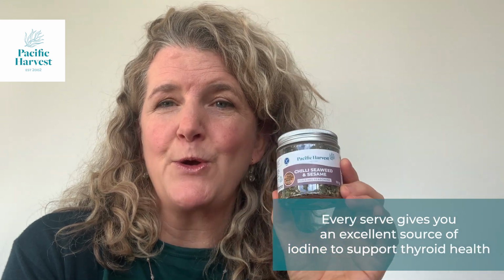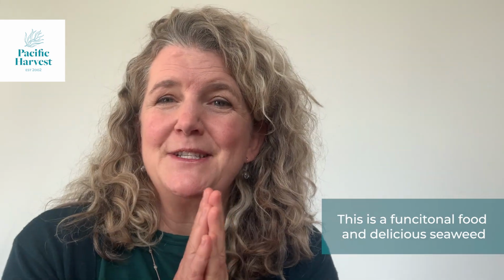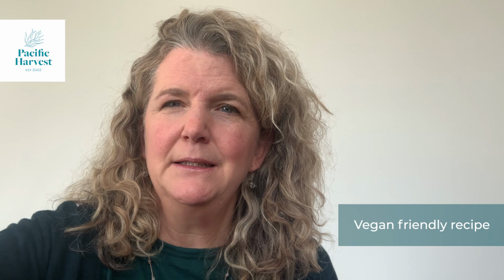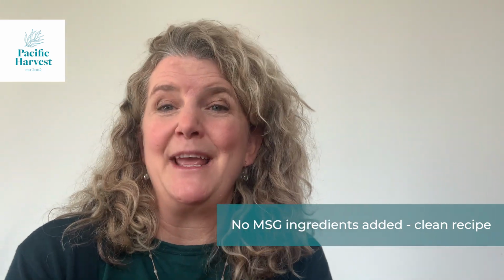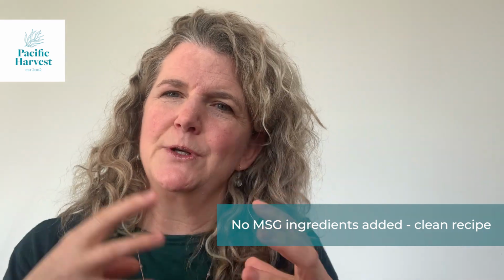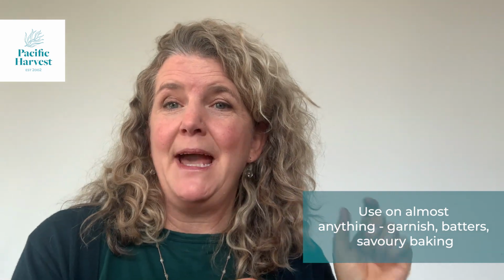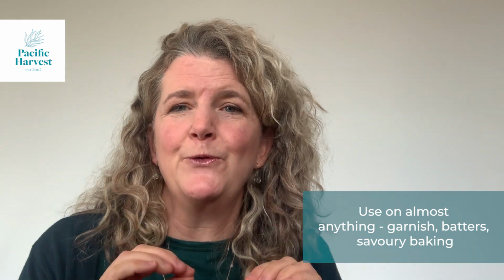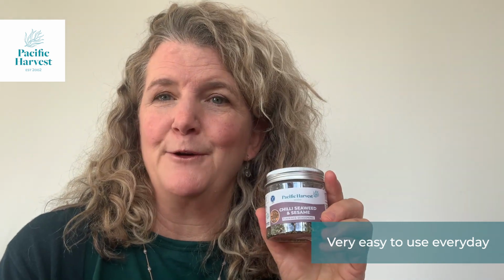Foodie Finds: Seaweed & Sesame Seasonings (Furikake)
Awaken your taste buds with Pacific Harvest's popular Seaweed & Sesame Seasoning range ~ offered in three natural flavour options – Chilli*, Garlic and Citrus.

Our recipe is based on the Japanese 'furikake' concept, a popular rice seasoning.  However the Pacific Harvest recipe is unique:
- free from all artificial ingredients
- vegan friendly
- gluten free acredited
- contains ethically harvested and air dried seaweeds
- lower sodium and fat content than other furikake style seasonings available.

Sprinkle these seaweed seasonings onto almost any meal for a boost of nutrients and deeper flavour to every meal.
Every serve offers an excellent source of Iodine, which supports thyroid health.

Each flavour is available in a 50g jar or 250g refill box.

* Chilli Seaweed & Sesame Seasoning won a Bronze medal in the 2023 Outstanding New Zealand Food Producer awards and a Silver in the 2022 NZ Artisan Awards!